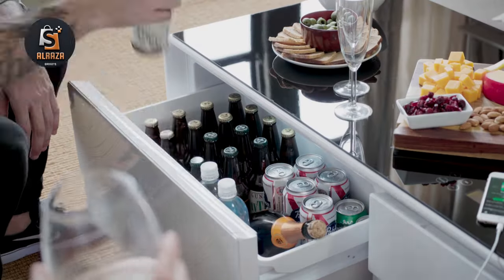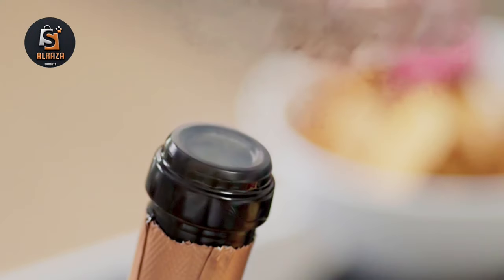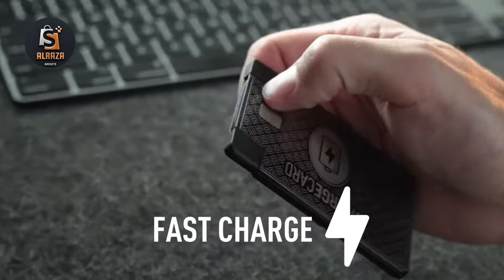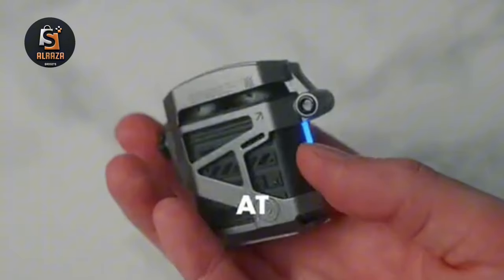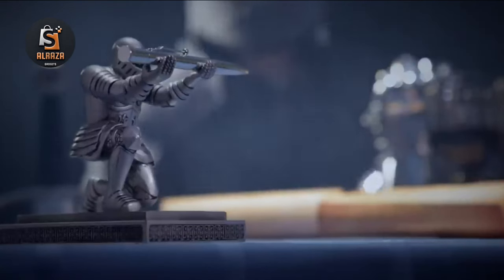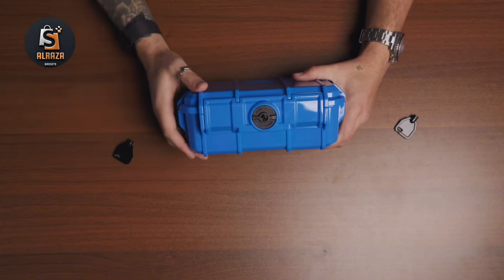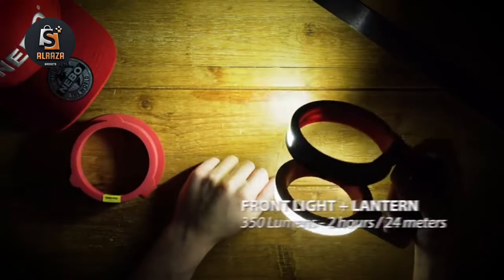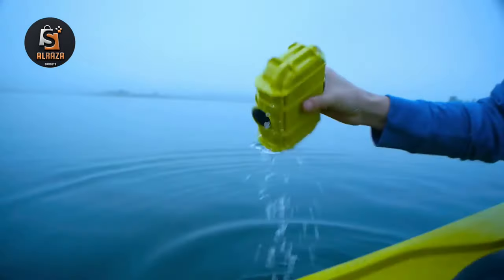Coolest Gadgets On Amazon You Can Actually buy || AlRaza Gadgets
Hello Friends,
In today's video, I have brought for you top 08 Coolest and best gadgets sold on Amazon. If you want to buy any of the Gadgets seen in the video, the links to the Gadgets are given below. In today's video, we have mentioned the Best Gadgets that will blow your mind. Click on the links given below to buy these gadgets.

Links Of Products:
1. Sobro Coffee Table

2. AquaVault ChargeCard

3. Gravastar Wireless Headphones

4. Knight Pen Holder

5. Evergreen Protective Case

6. NEBO Light + Handle

If you are looking for coolest gadgets to buy on amazon you are on a right video.
Best cool gadgets on amazon you still can buy from Amazon.
Coolest Gadgets on amazon which can make your life easy.
cheap and cool gadgets on amazon.
Gadgets on Amazon you have to try.
best amazon kitchen gadgets.
top Cool gadgets on Amazon.
Coolest gadgets ever on Amazon.

I hope you will like this video. Take care of yourself.

0:00 - Intro
0:20 - Sobro Coffee Table
01:06 - AquaVault ChargeCard
1:51 - Gravastar Wireless Headphones
3:12 -  Knight Pen Holder
3:47 - Evergreen Protective Case
4:43 - NEBO Light + Handle
5:47 - Outro

Note:- If you find anything about our Videos which doesn't match or violates community guidelines or any complaint regarding our video or if you have any suggestions. This has been made purely for fun and enjoyment only. the query or Business related questions then mail it to: